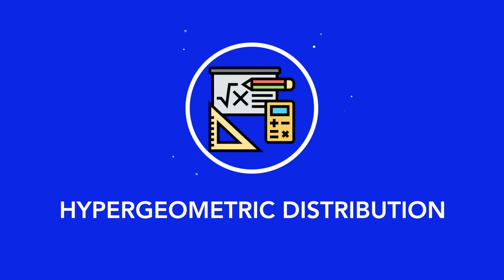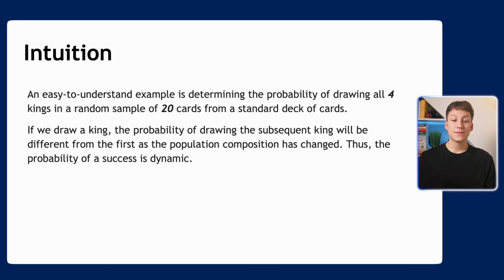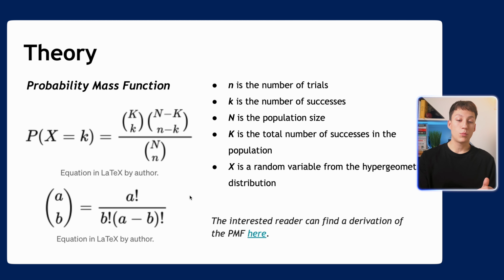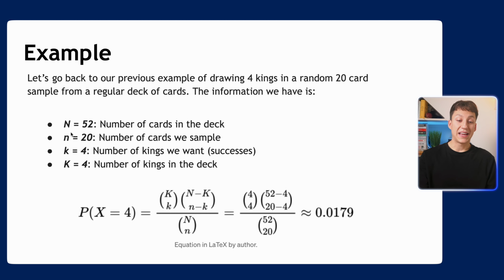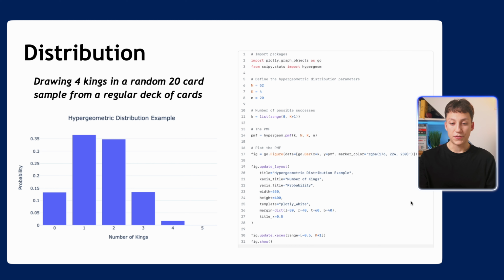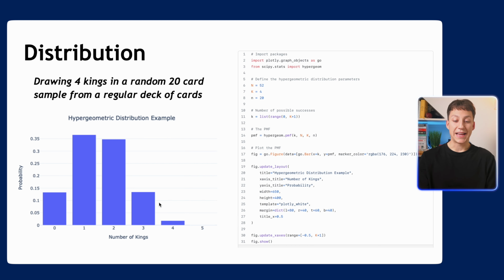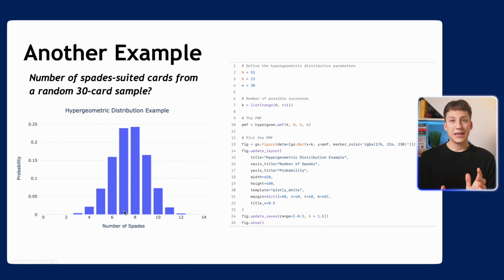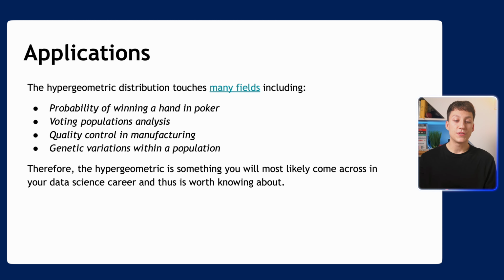What is the Hypergeometric Distribution? - Introduction & Examples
🎯 Land your dream data, ML or AI role in 3 months In 3 Months

TIMESTAMPS
0:00 Intro
0:30 Intuition
2:23 Theory
4:01 Example Problems
5:49 Distribution
9:40 Applications
10:50 Outro